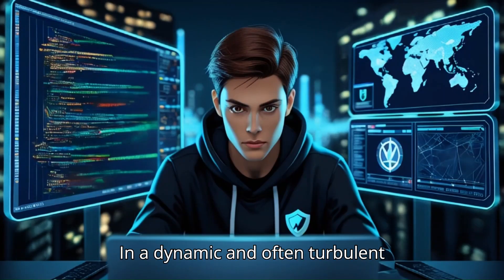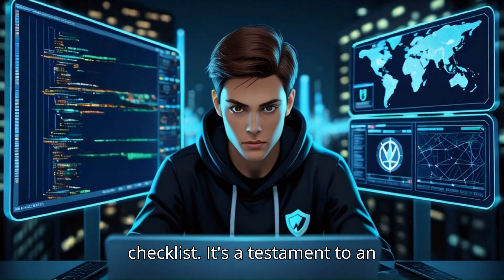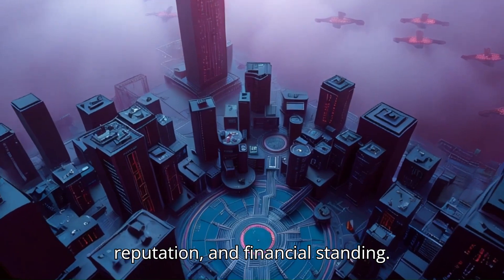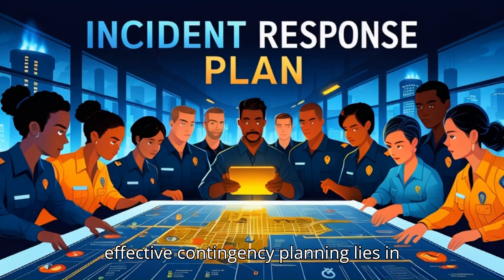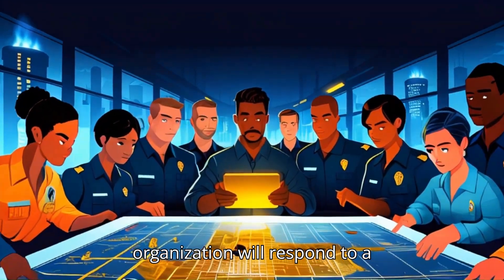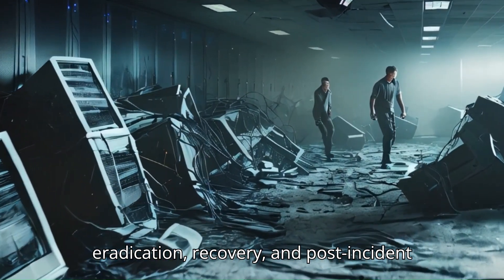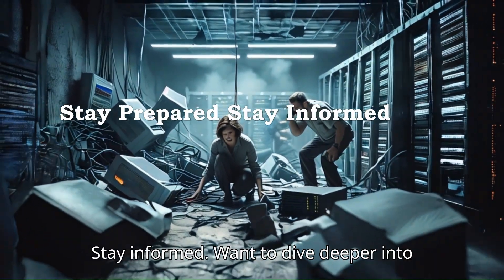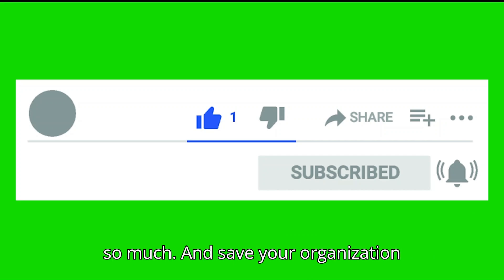Effective Contingency Planning for Information and Cyber Security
In this comprehensive guide, we break down the essential elements of contingency planning for protecting your organization's information assets and cybersecurity infrastructure. Learn how to develop robust response strategies for when,  and not if security incidents occur.
This video walks you through the complete contingency planning lifecycle, from risk assessment and plan development to testing, implementation, and continuous improvement. We cover practical frameworks that work for organizations of all sizes, with real-world examples and actionable templates you can implement immediately.
Perfect for CISOs, IT security managers, risk management professionals, and anyone responsible for organizational resilience in the digital age.
What you'll learn:
• The critical difference between disaster recovery and contingency planning
• How to conduct effective business impact analysis
• Developing response strategies tailored to different threat scenarios
• Testing methodologies to validate your contingency plans
• Communication protocols during security incidents
• Regulatory compliance considerations for your industry